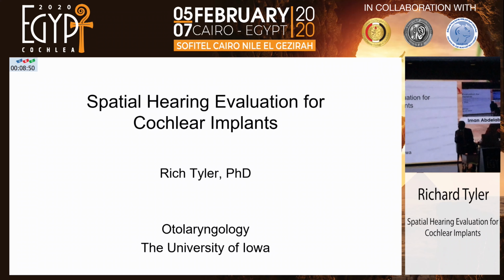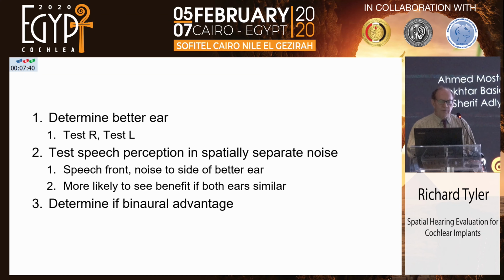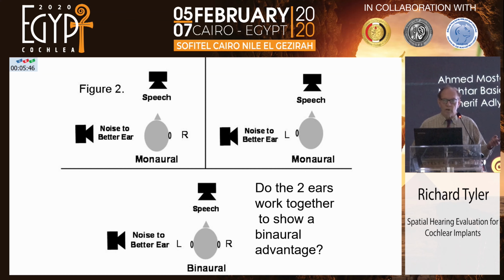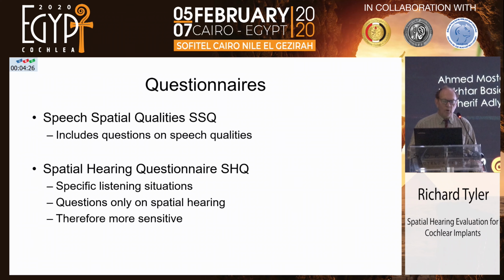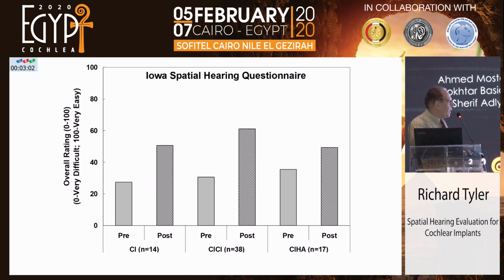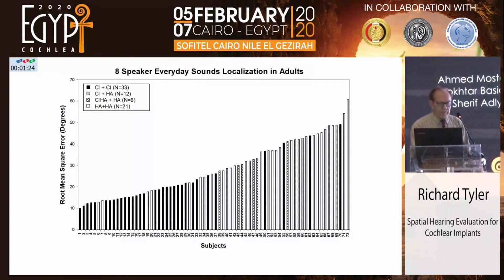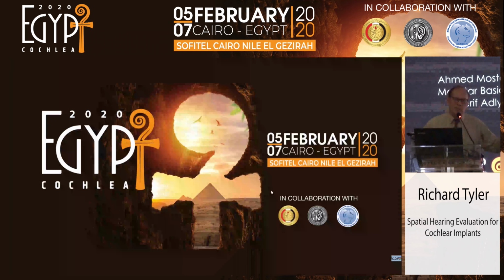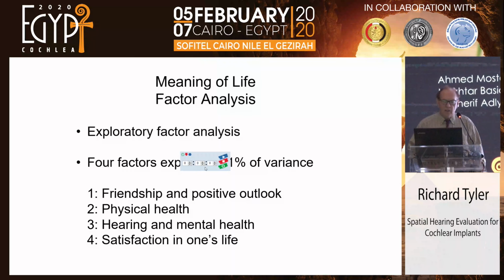Spatial Hearing Evaluation for Cochlear Implants